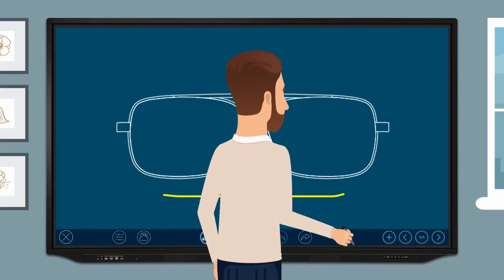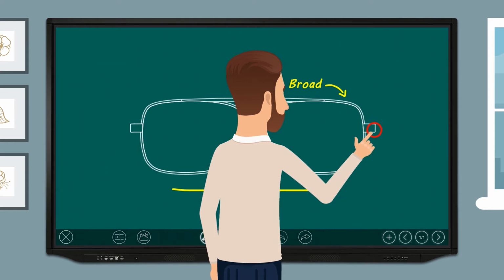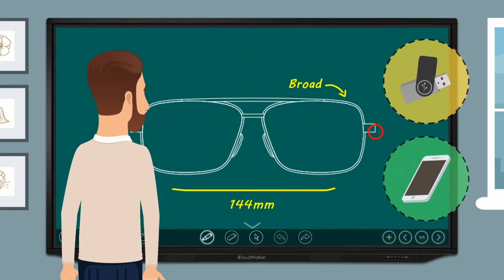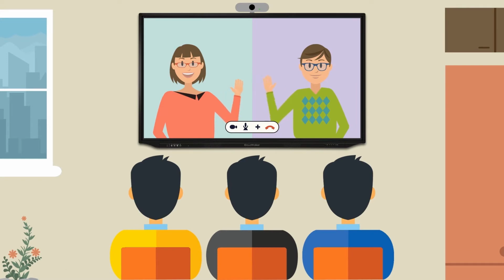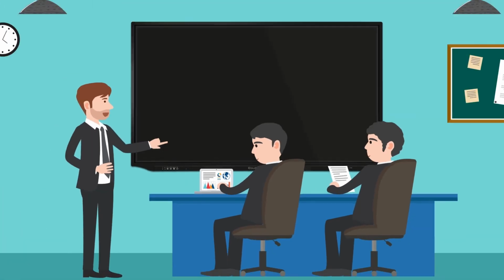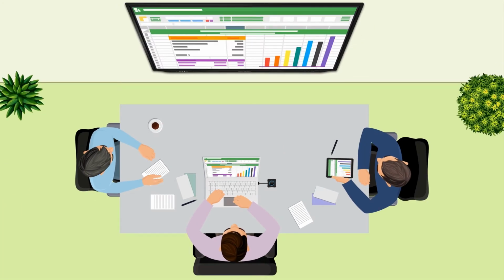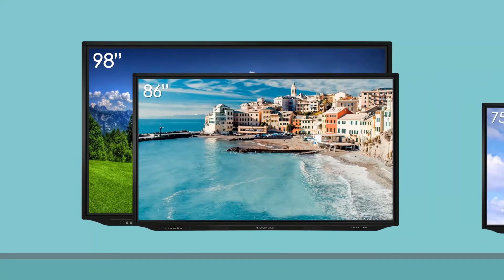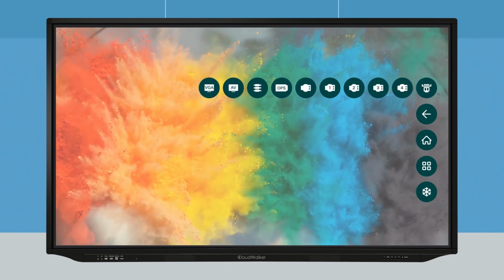Cloud Touch - An Interactive Flat Panel Display by CloudWalker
Why rely on redundant, old-world methods to deliver your presentations, when CloudWalker brings you a new era of presentation technology with Cloud Touch, an Interactive Flat Panel Display. Using the most advanced touch technology, functionality and interactivity, it allows you to make your meetings and presentations smarter and interactive, collaborate with your audience and share screens wirelessly, at your fingertips.

Cloud Touch is a great presentation solution for boardroom meetings, conferences, education and trainings to have an engaging and collaborative environment.

- Smart Touch Technology
- Digital Whiteboard
- Annotate
- Write, Save & E-mail
- Multi-Platform & Multi-OS compatibility
- 10 Point Multi Touch
- Wireless Screen Mirroring
- 4K UHD Resolution